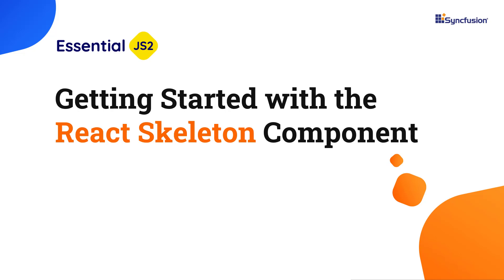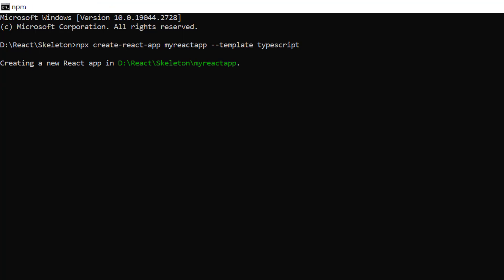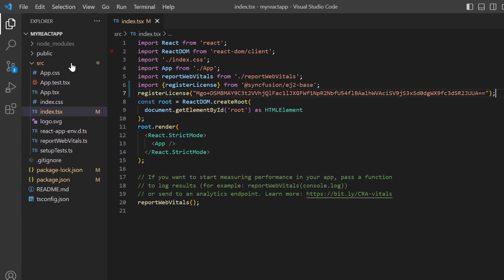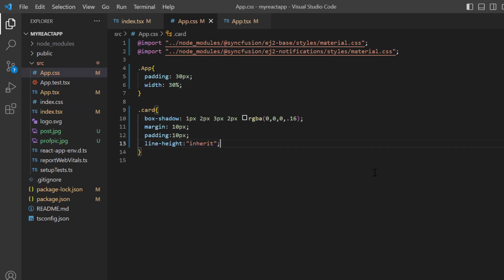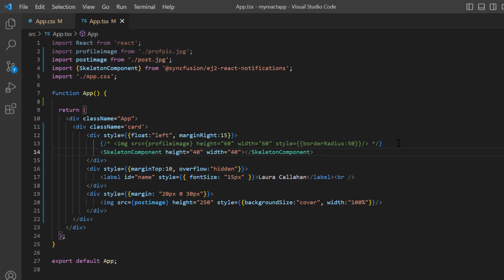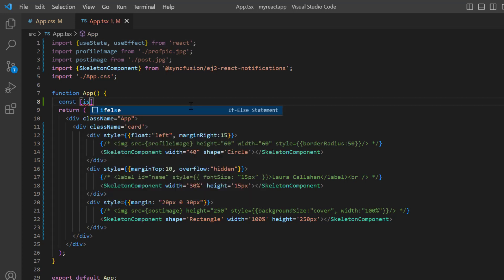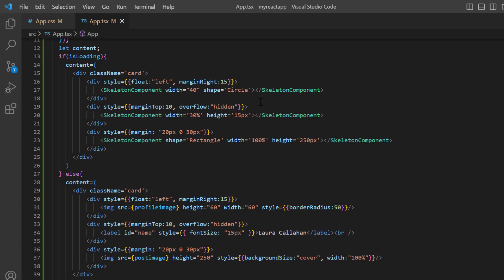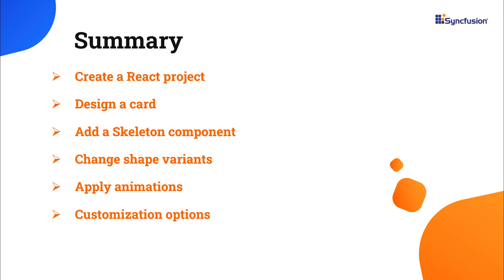Getting Started with the React Skeleton Component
Learn how to create a React app and configure the Syncfusion React Skeleton component in it by using the create-react-app command. You will also learn how to set up a few of the component’s basic features, like using different shape variants, animations, and other customization options.

Refer to the following documentation for the Syncfusion React Skeleton component

Check out this online example of the Syncfusion React Skeleton component

BOOKMARK DETAILS
[00:00] Introduction
[00:32] Create a React project
[02:41] Design a card
[03:48] Add the Skeleton
[04:26] Change shape variants
[05:17] Skeleton as loading indicator
[06:38] Apply animations
[07:11] Customization options